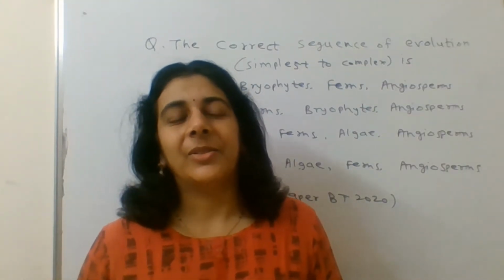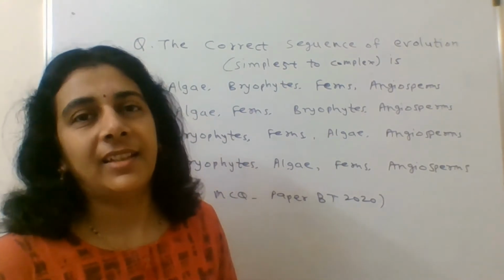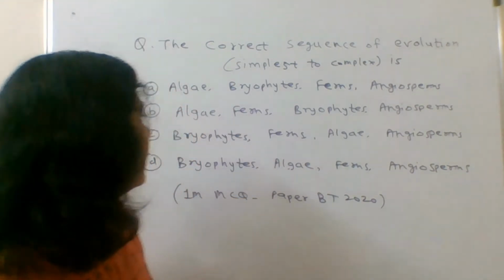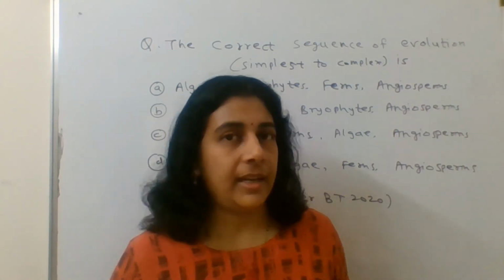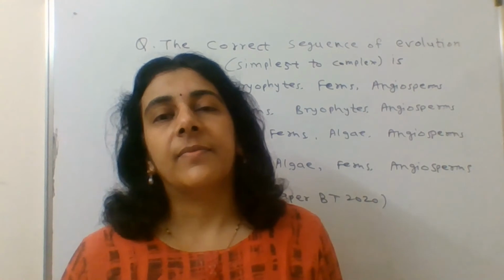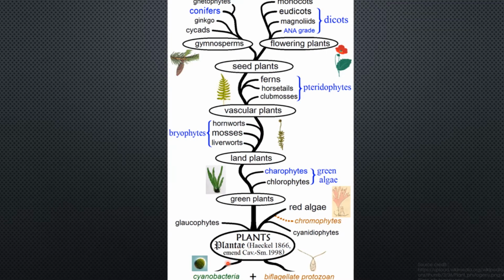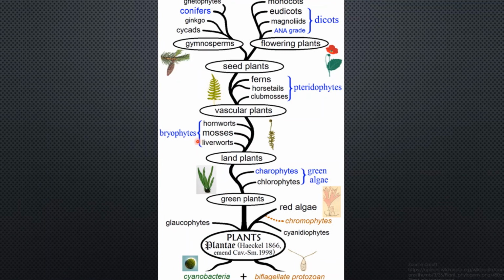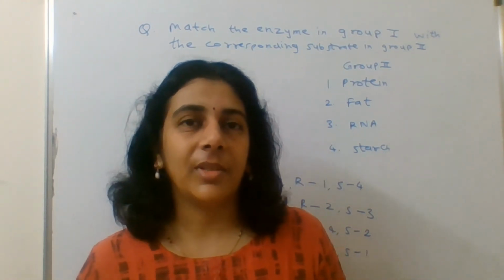IIT JAM Biotechnology 2020 solved question….understand what is the sequence of evolution.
Easy trick to solve question on evolution.